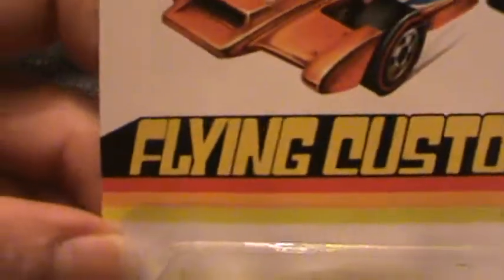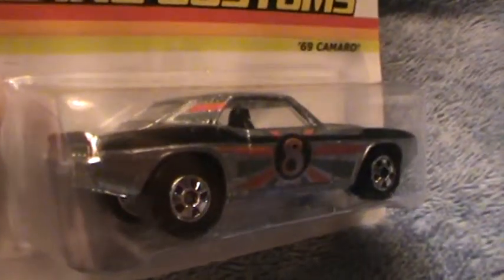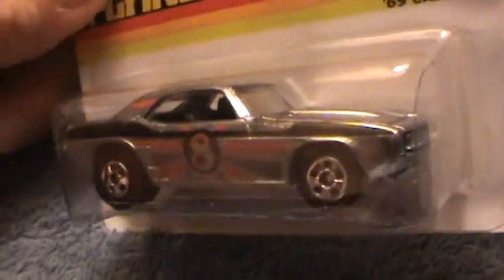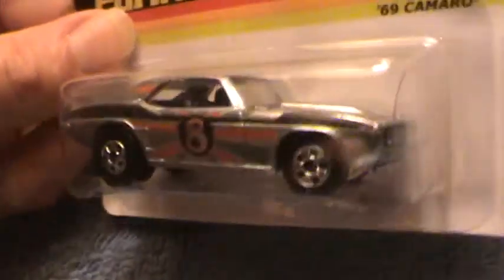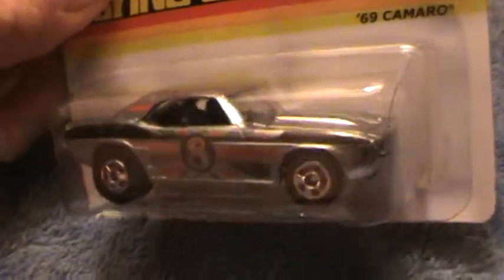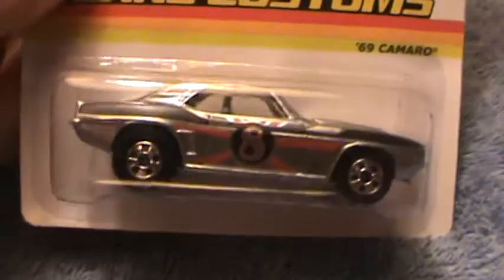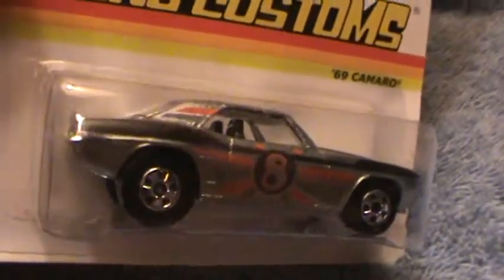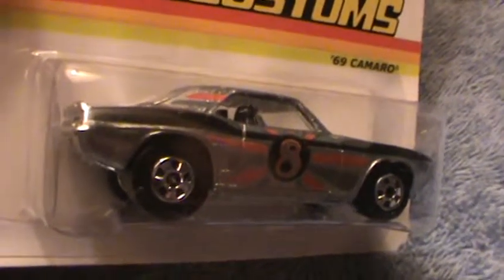69 CAMARO FINAL CASE FLYING CUSTOMS SERIES HOT WHEELS